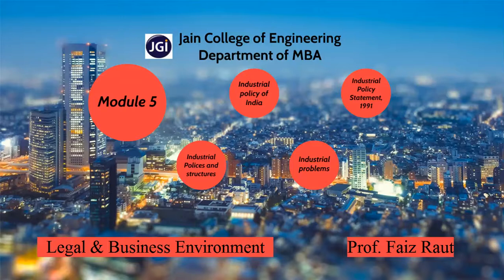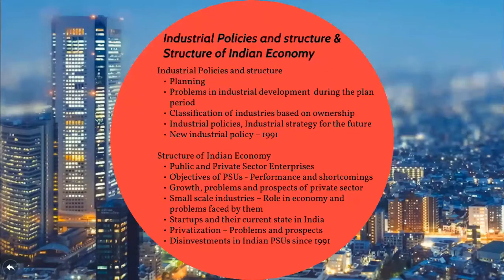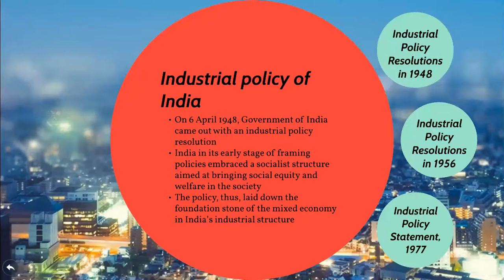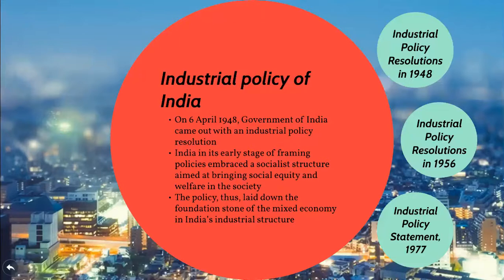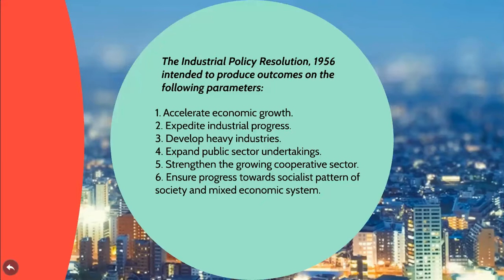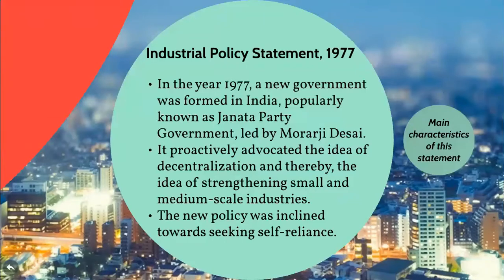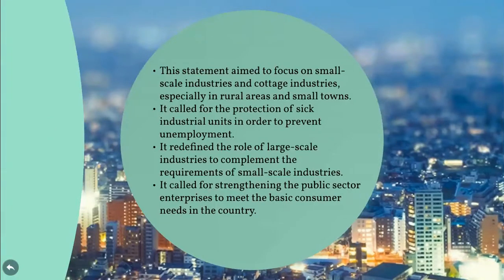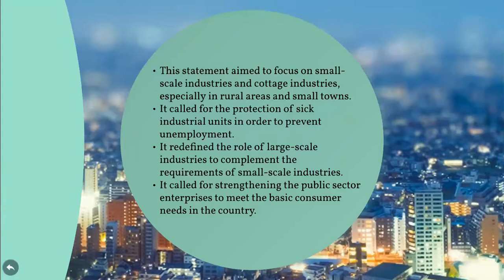JCE_MBA_Legal & Business Environment_18MBA24_Faiz Raut - Mod 5 Lec 1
Subject: Legal & Business Environment (18MBA24) by Asst. Prof. Faiz Raut, Department of MBA, Jain College of Engineering, Belagavi.
In the Video, there is an explanation regarding Industrial Policies and the Industrial policy of India and its resolutions.